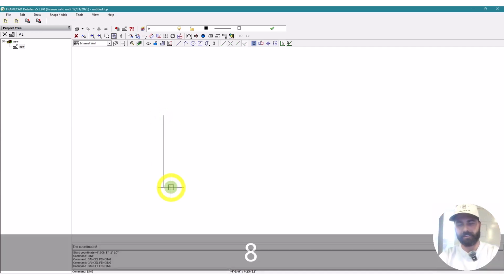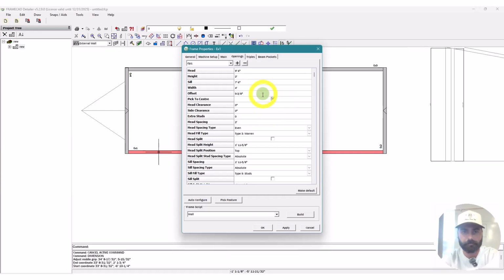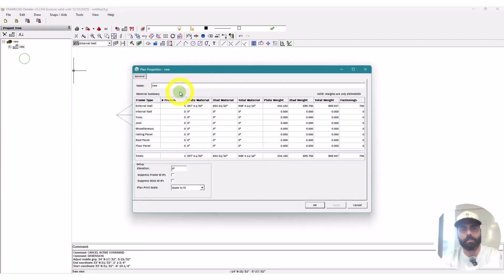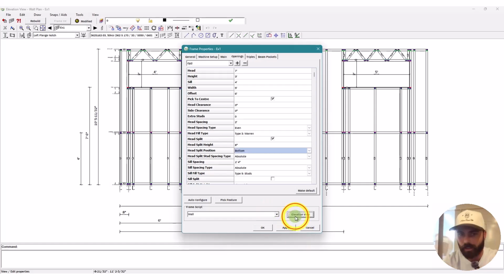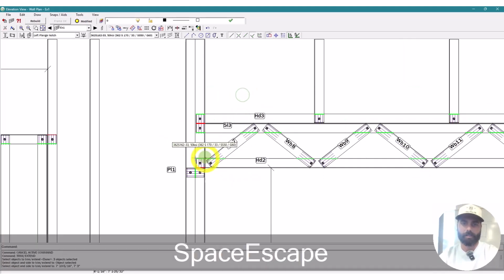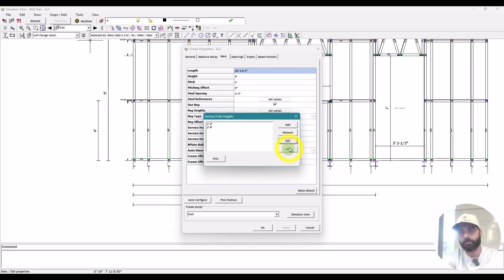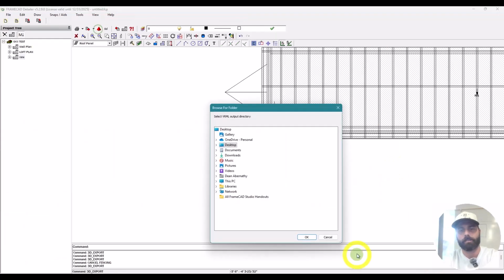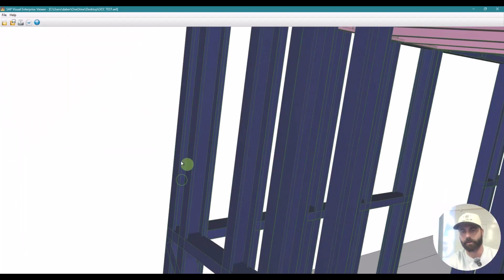Designing a Tiny Home with FrameCAD Detailer – Live Demo by Volstrukt | Guest Lecture (Part 2)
In Part 2 of our guest lecture series with Volstrukt at Orange Coast College, Jayson Reese Laipenieks takes us behind the screen for a live design demo in FrameCAD Detailer. Watch as he builds a tiny home on wheels in real time, sharing his thought process, pro tips, and Detailer techniques along the way.

This video is perfect for students, educators, and professionals looking to improve their workflow in FrameCAD Detailer and learn directly from an industry expert.

📐 Featuring: Jayson Reese Laipenieks, Volstrukt Co-Founder
🛠 Software: FrameCAD Detailer
🏠 Project: Tiny Home on Wheels
🎓 Course: FrameCAD Workshop at OCC
💡 Learn: Real-time layout, framing strategy, software tips and tricks

00:00 Introduction
1:10:19 Marker 1